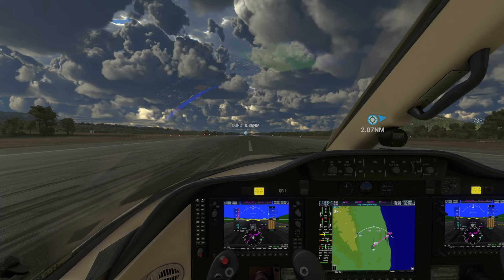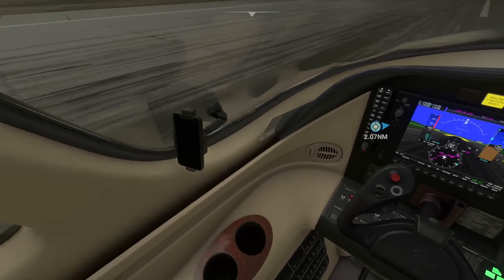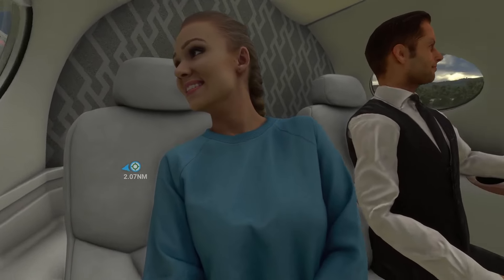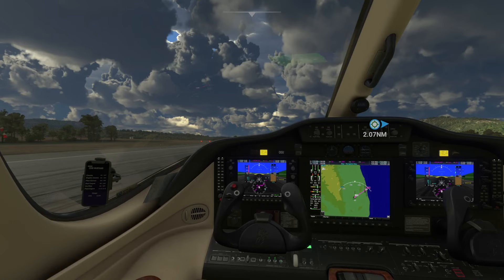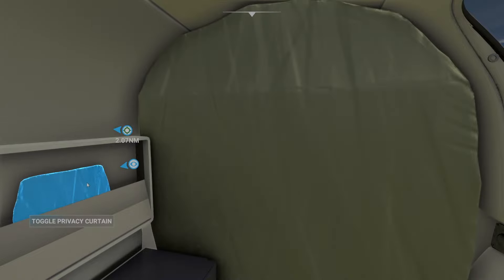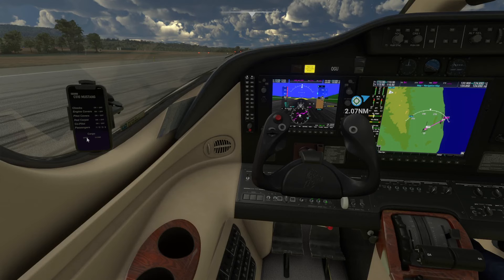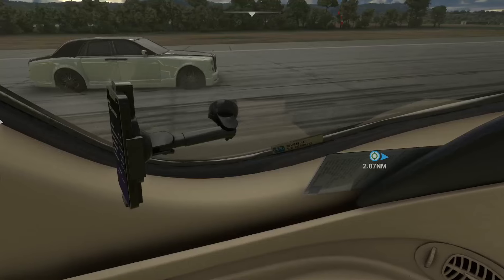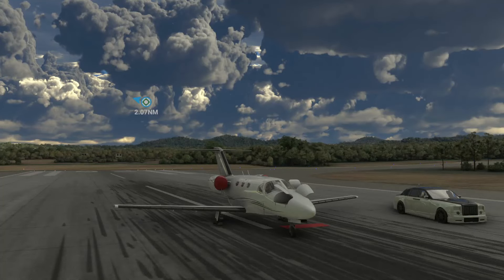MSFS2020 XBOX SERIES X COCKSPUR C510 MUSTANG Accessories and other things missed in my original revi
Accessories and other things missed in my original review Talk